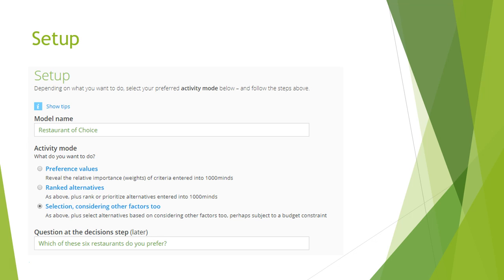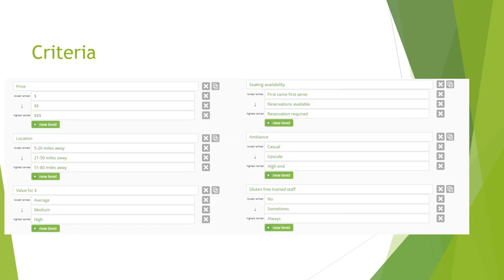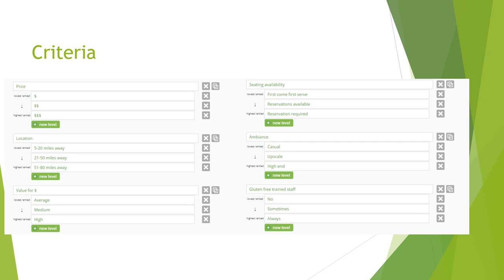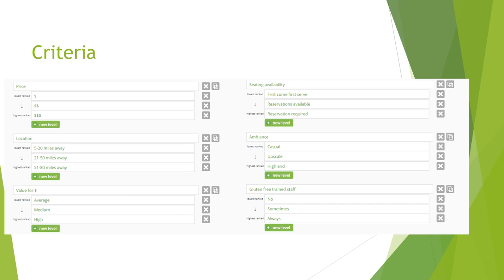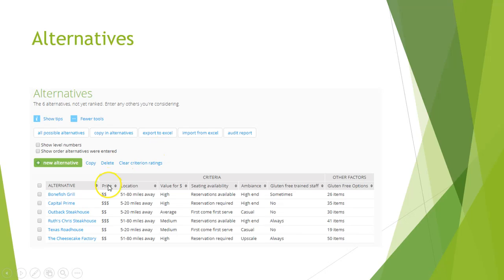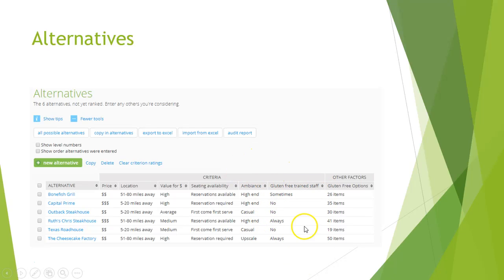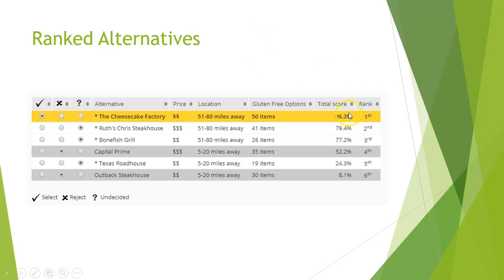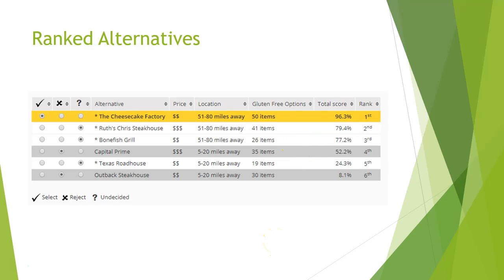1000Minds Presentation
BUS2110
Baker College Online